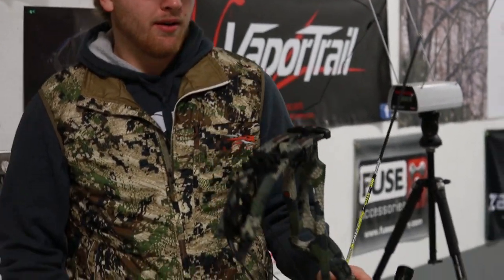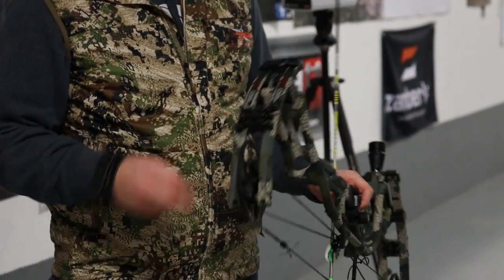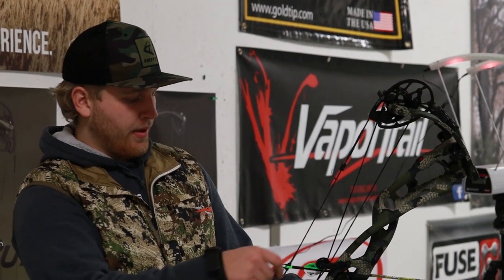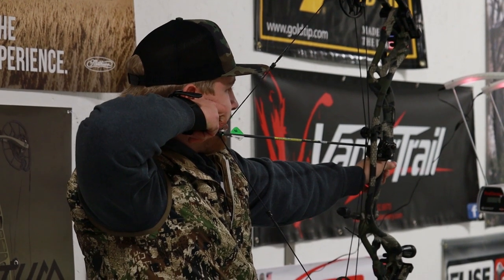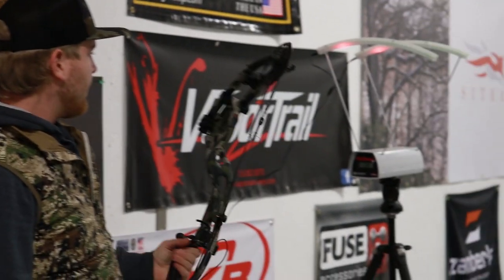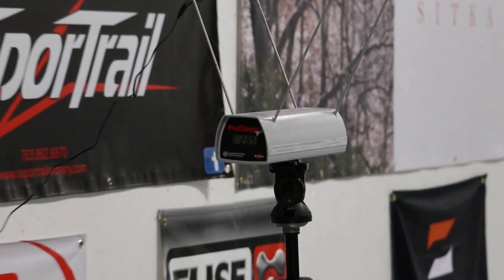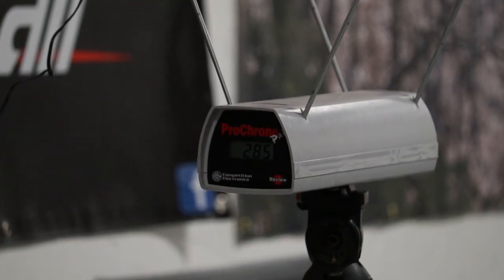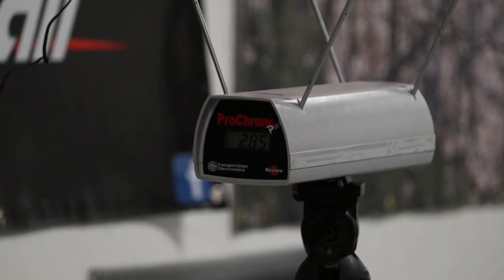2022 Hoyt RX Twin Turbo Specs and Speed Test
Specs and real world speed test for the brand new Hoyt